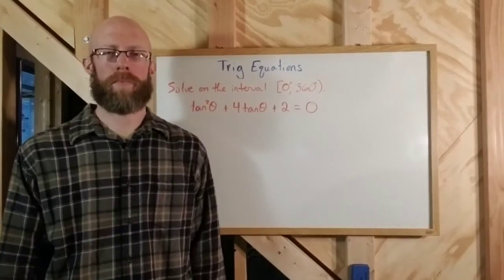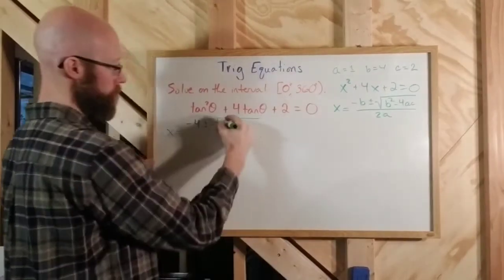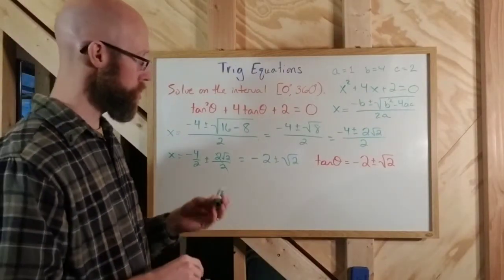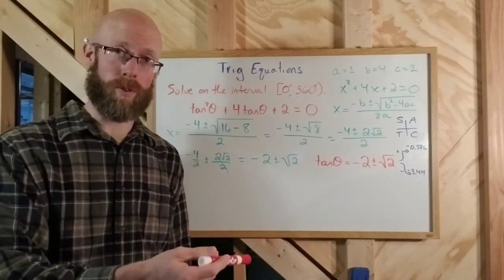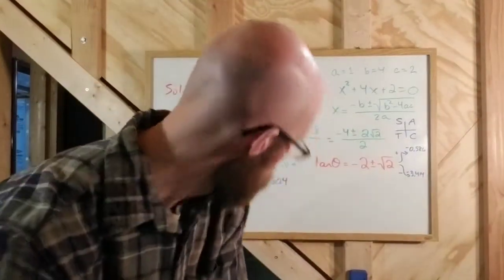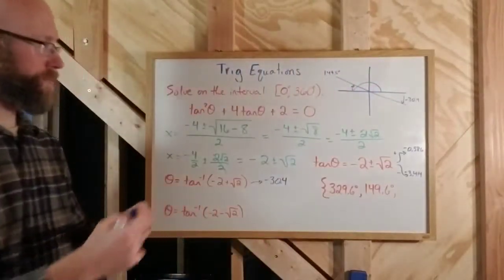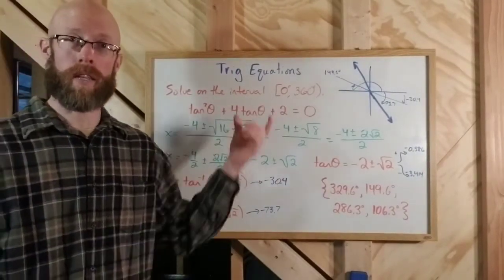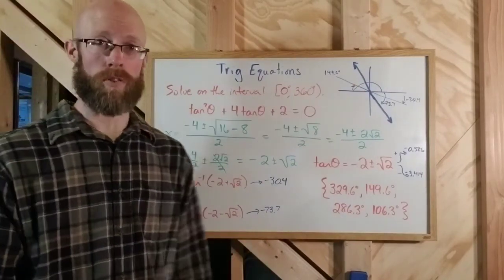Pre-Calc 7.3 & Trig 6.2 Trig Equations Part 6